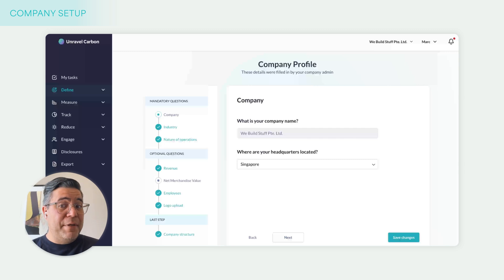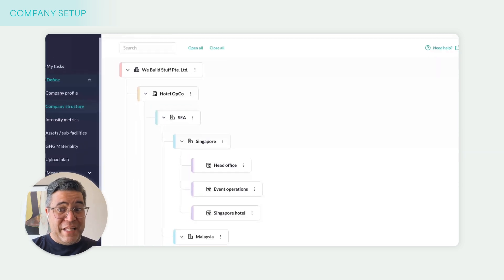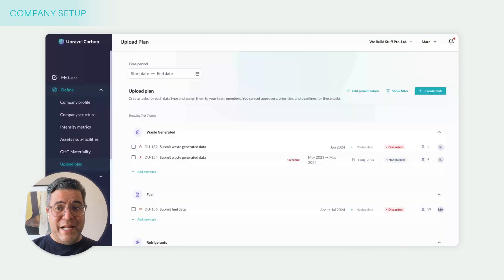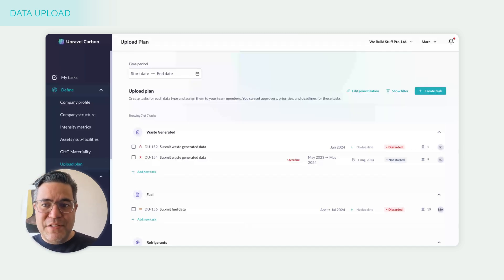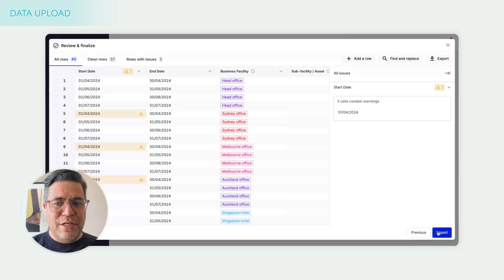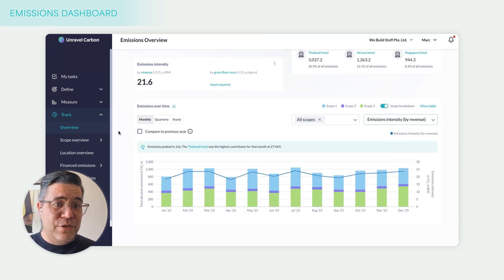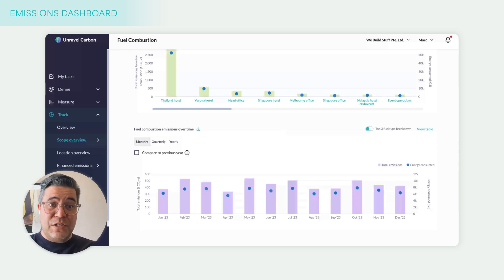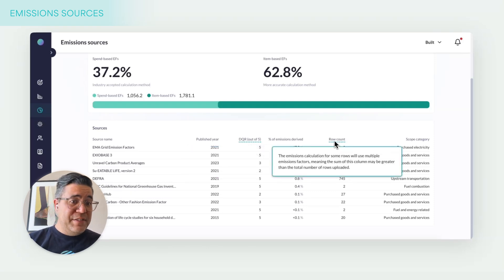Unravel Carbon Product Overview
In this video, Marc Allen (Unravel Carbon co-founder and CSO) takes you through our platform's features and capabilities.

Timestamps:
00:00 Intro
00:41 Company setup
02:10 Data upload
03:58 Emissions dashboard
05:31 Benchmarking
05:52 Compare emissions
06:04 Emissions sources
06:19 Supplier module
06:42 Data export
06:52 Climate program
07:14 Unravel Disclosures
07:41 Portfolio module